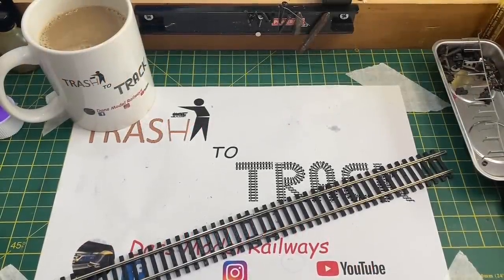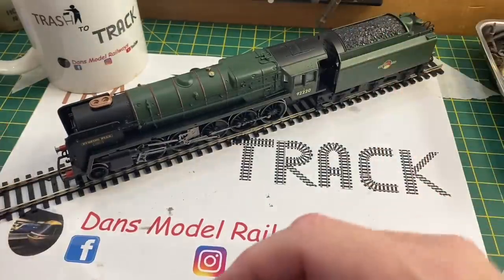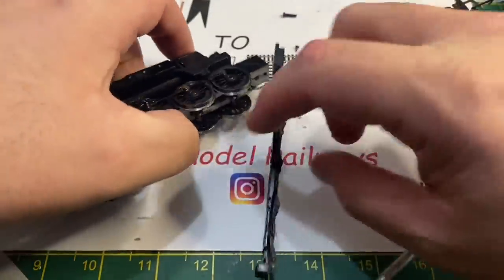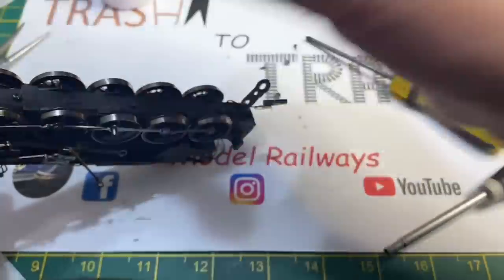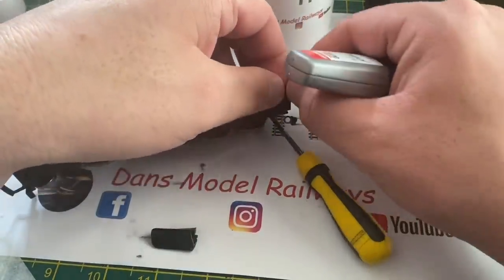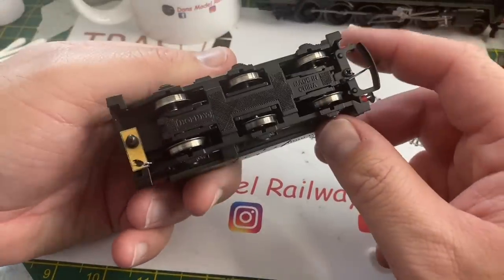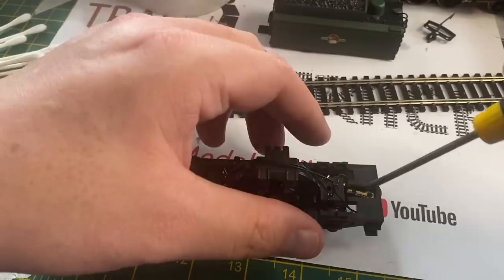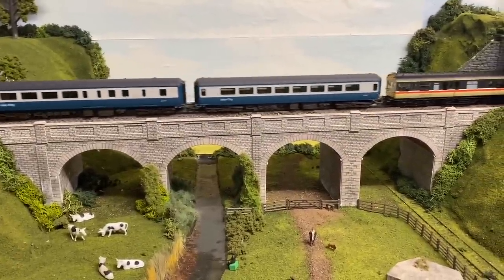Trash to Track. Episode 54. Hornby Railroad 9f steam loco.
Hello and welcome to episode 54 of Trash to Track.

In this episode we take a look at a Hornby Railroad 9f that has been sent in by Mike. He states its a non runner so lets take a look and see if we can return Evening Star to the tracks.